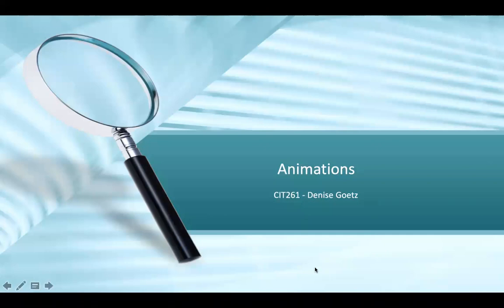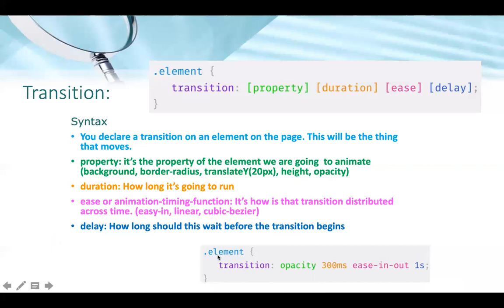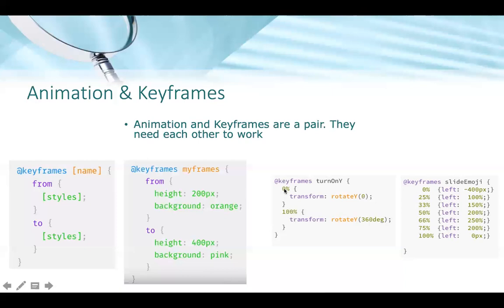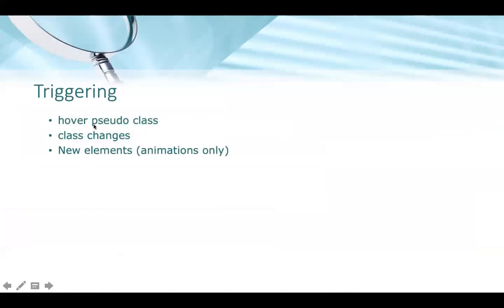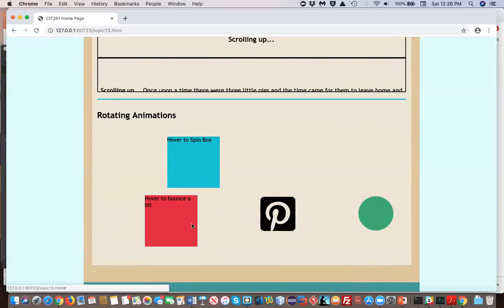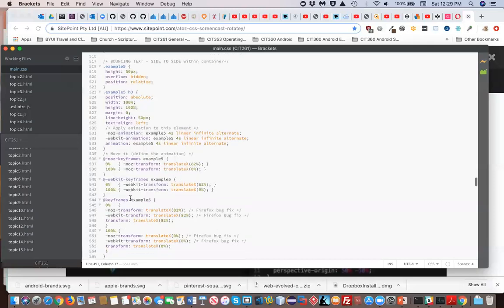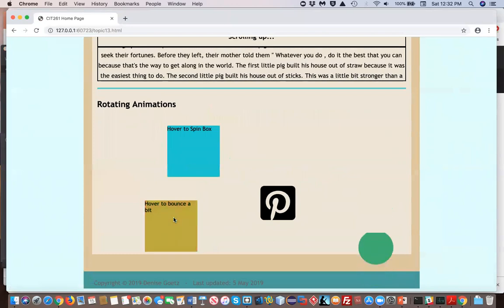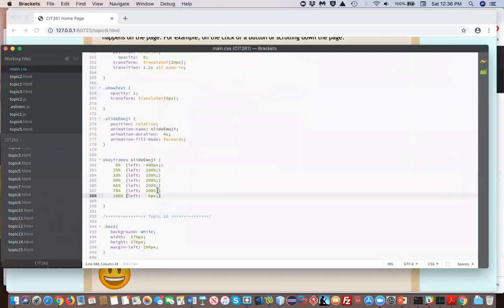CIT261 - Designing, Defining, and Triggering CSS3 Animations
CIT261 - Designing, Defining, and Triggering CSS3 Animations without Custom Libraries.  Straight CSS, & HTML